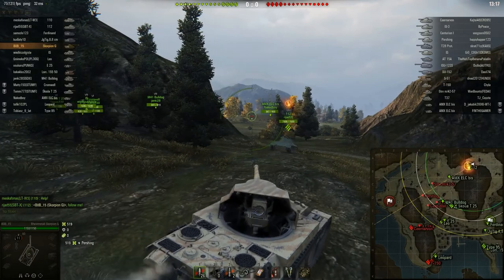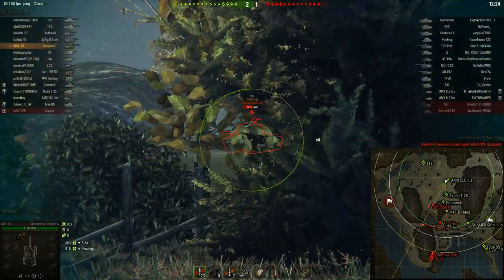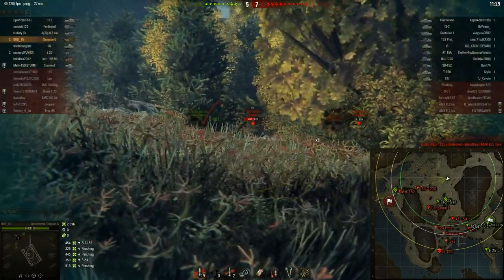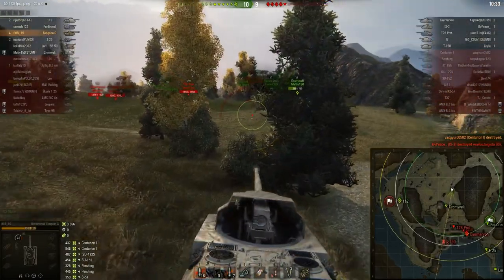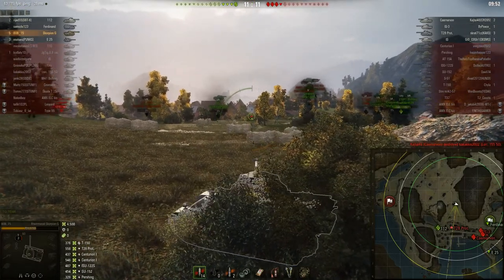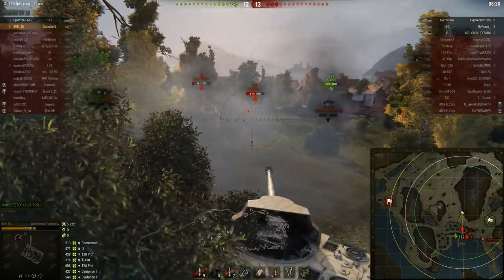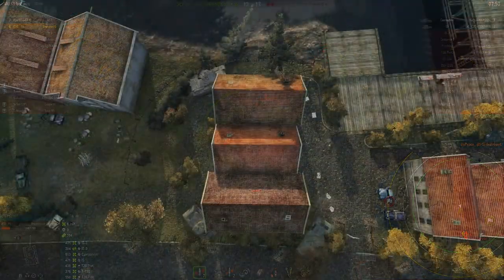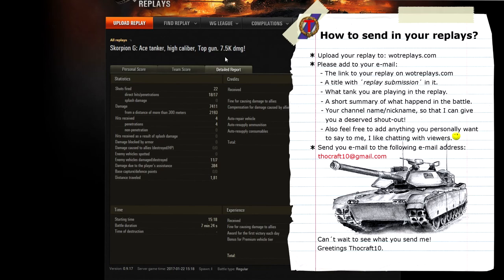World of Tanks - Subscriber replays #9: The Skorpion that does more than stinging!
What a replay Bob! I which I'd had such a game in the Skoprion!
I hope all of you enjoyed the video!

  I occasionally livestream so check it out!